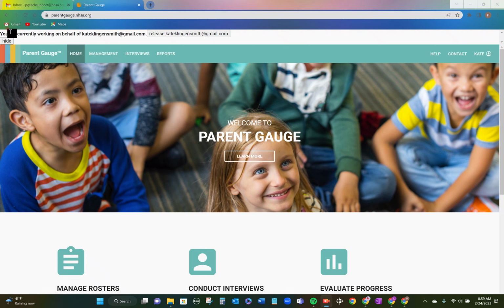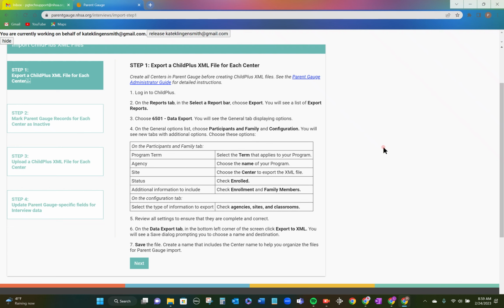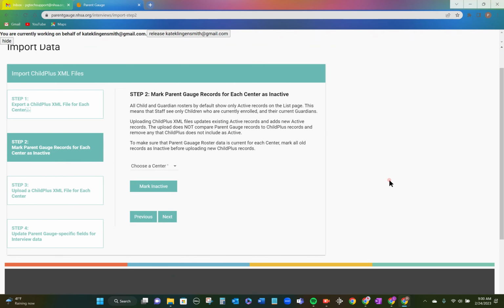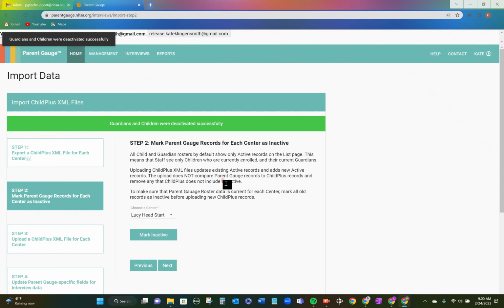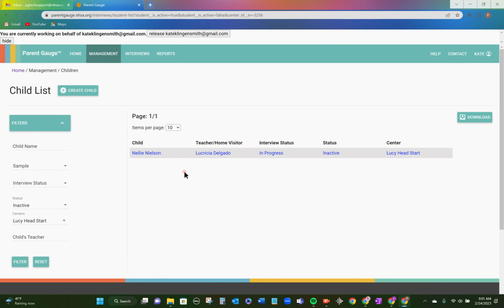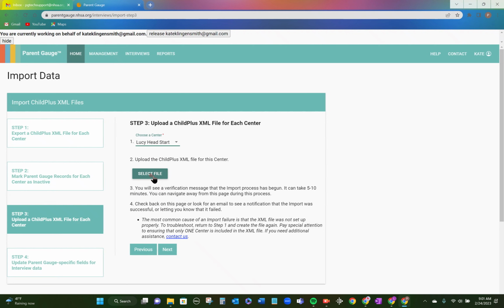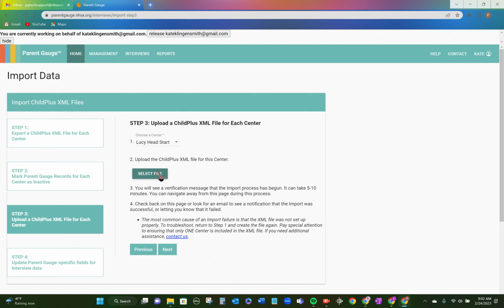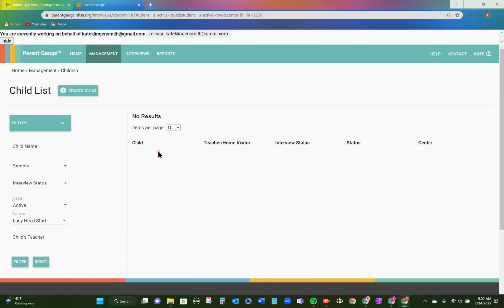Child Plus Data Imports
How to use the bulk inactivation